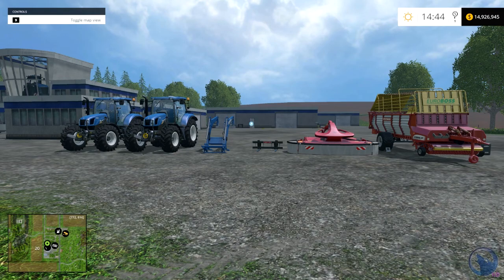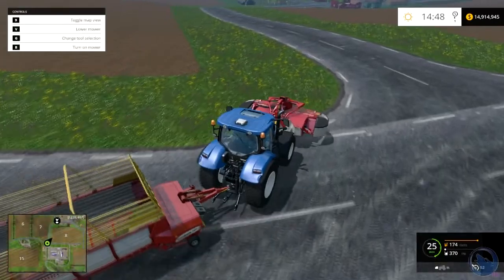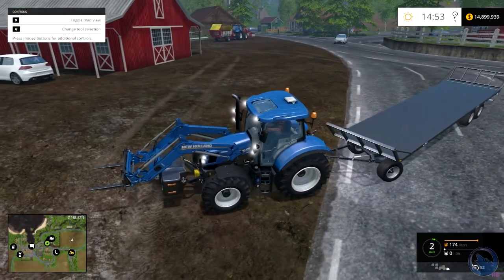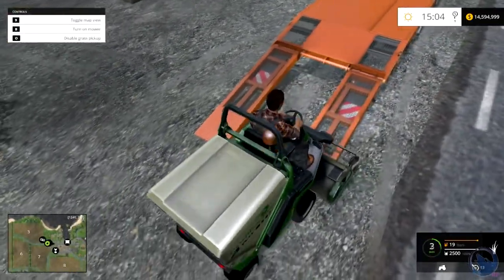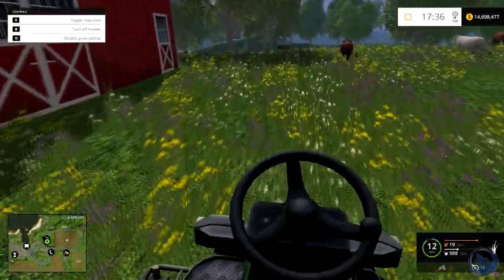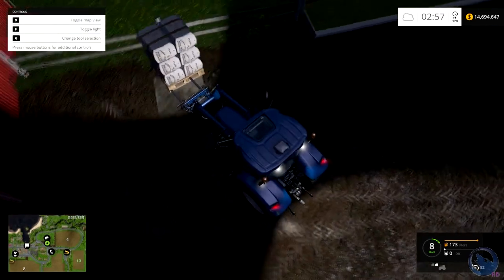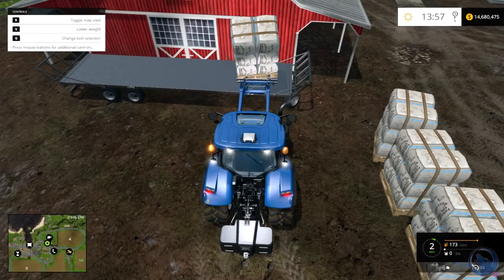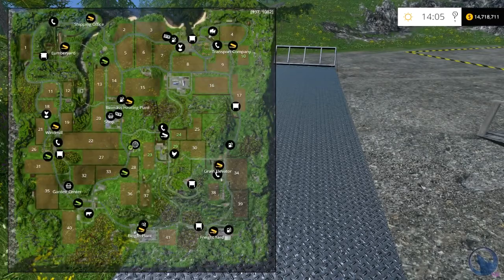Farming Simulator 15: How to farm: Sheep